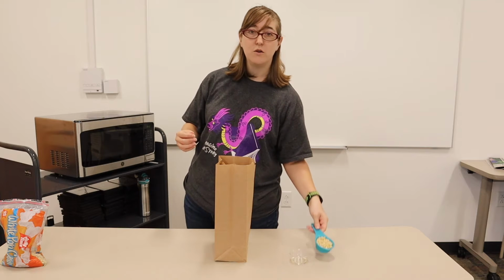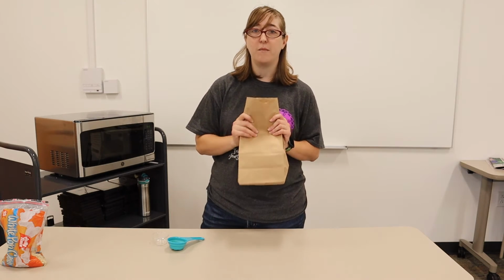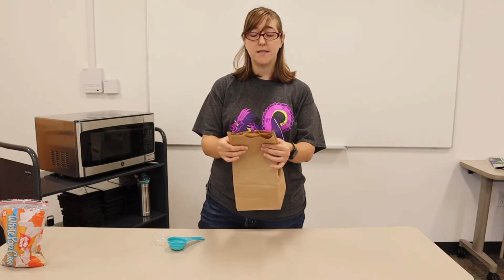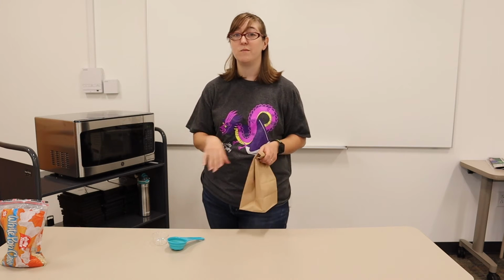EPLS Teen Crafty Craziness: Paper Bag Popcorn